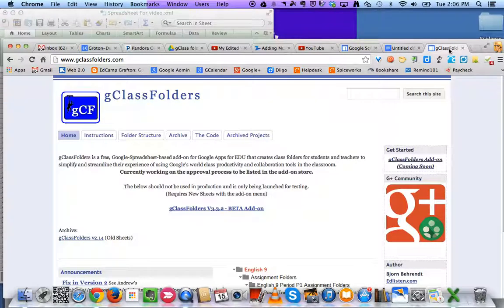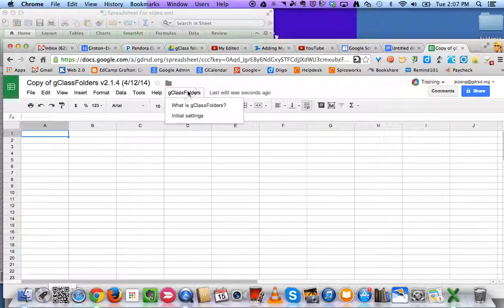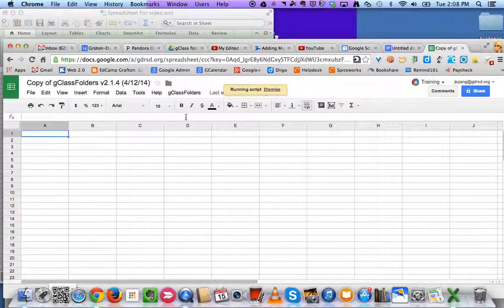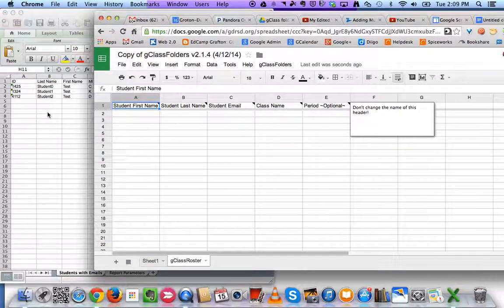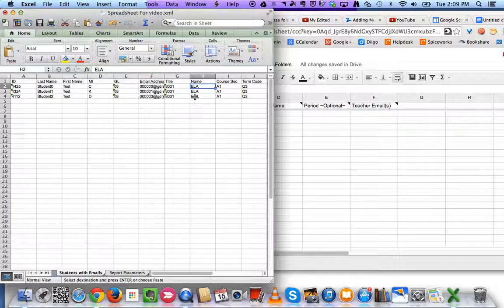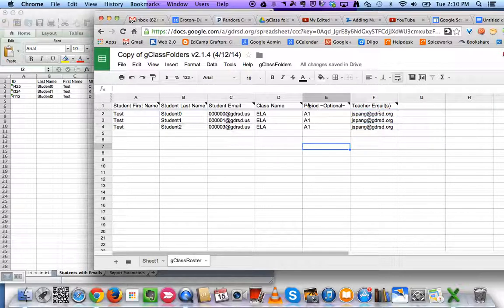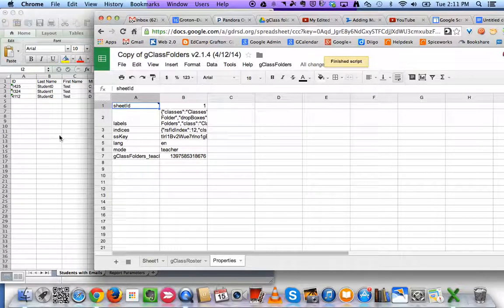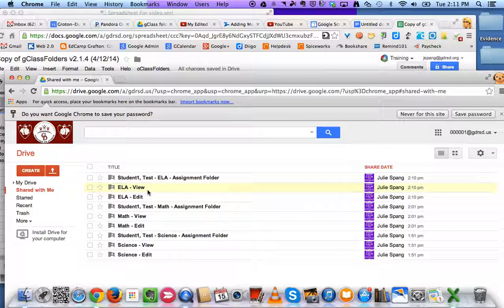gclassfolder set up